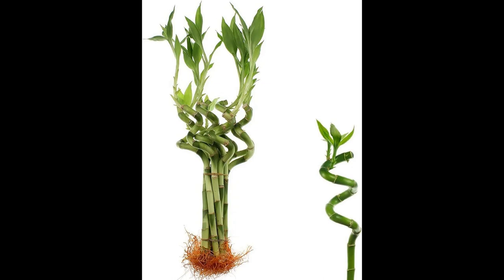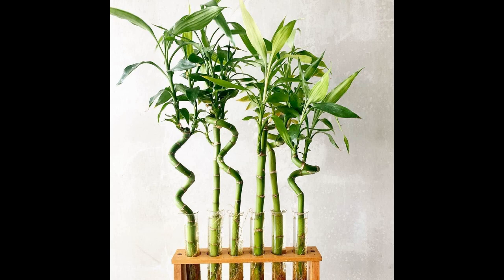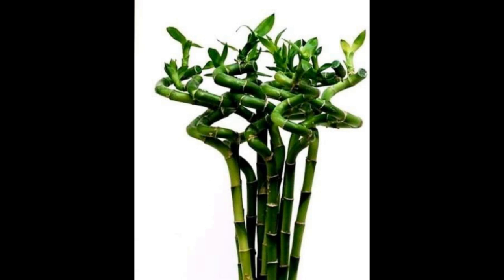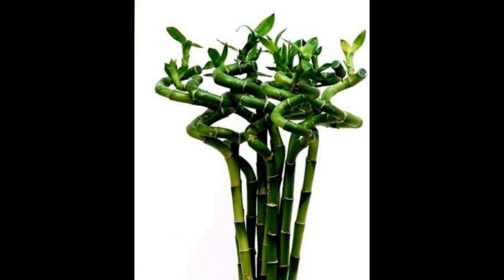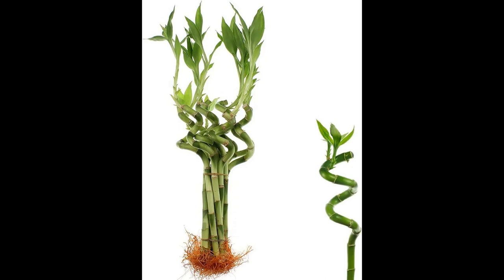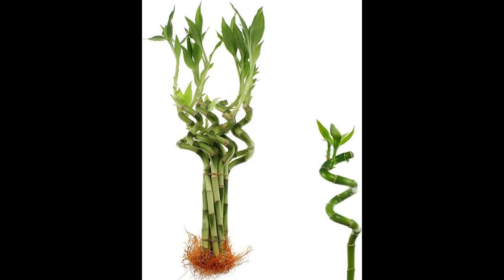Elevate Your Wellbeing with a Bamboo Palm Heres Why